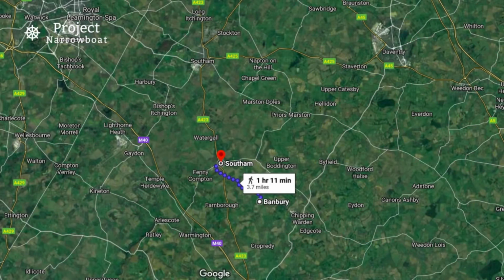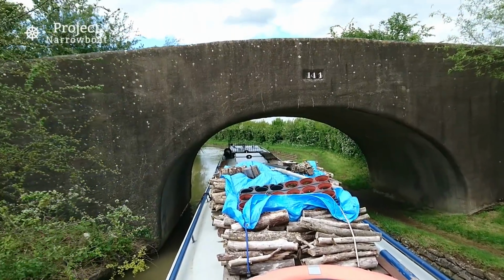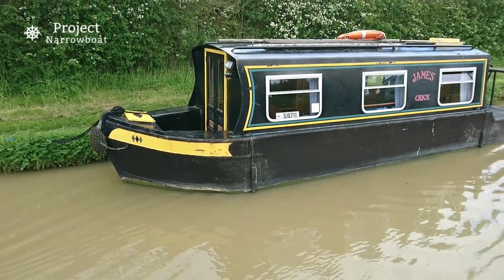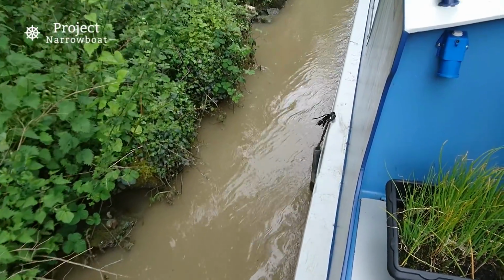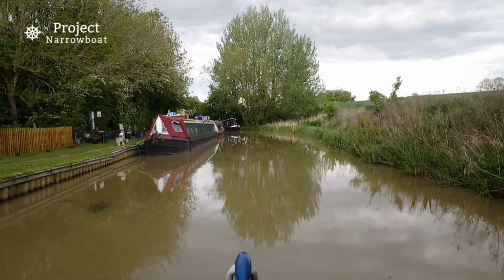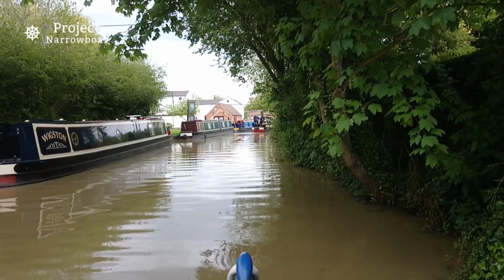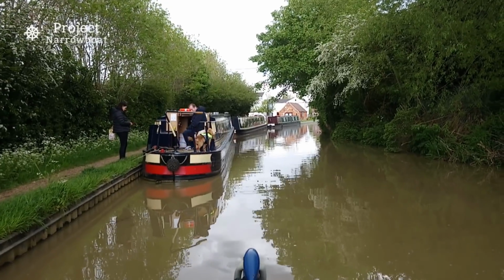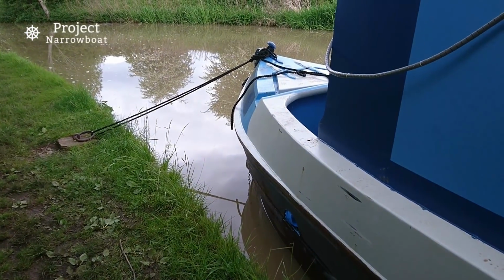Project Narrowboat ep 50 - Claydon Flight to Fenny Compton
My journey along the Oxford canal continues. With only two locks to do today it should be plain sailing - but I meet something of a traffic jam in my bid to reach the water point at Fenny Compton!